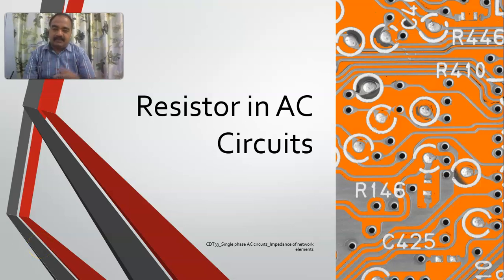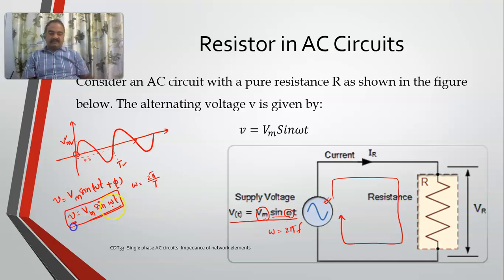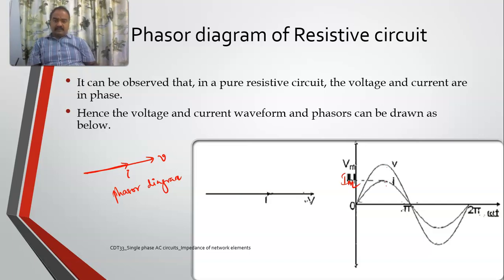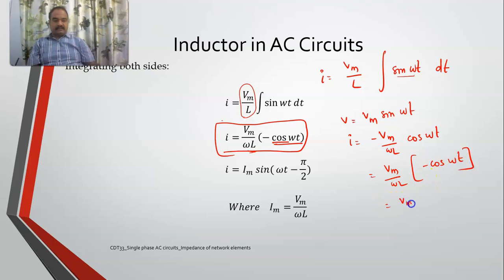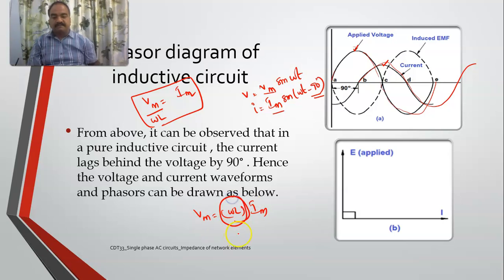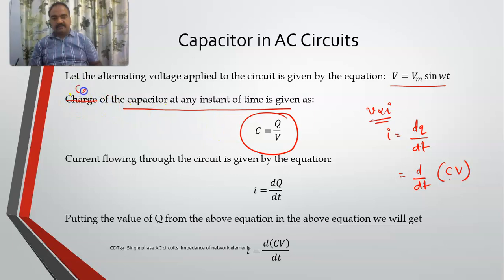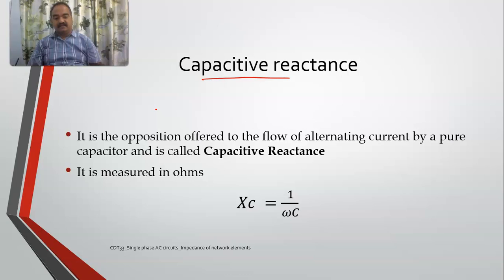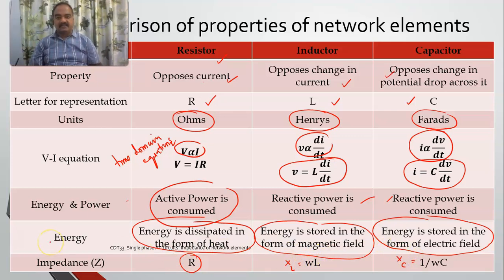CDT33.2_Single phase AC circuits_Response of network elements